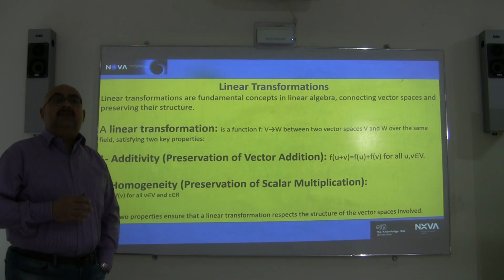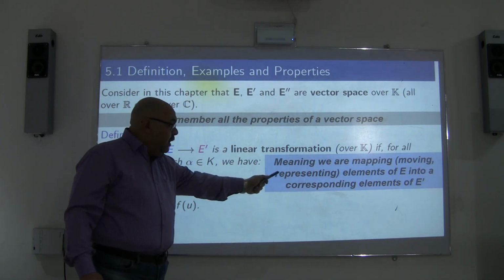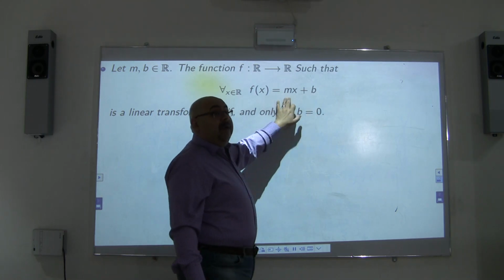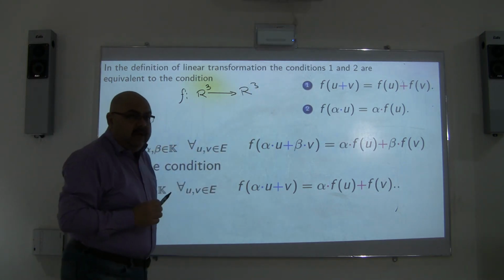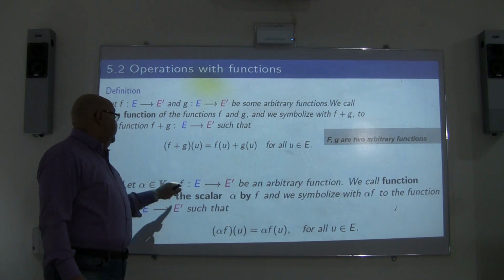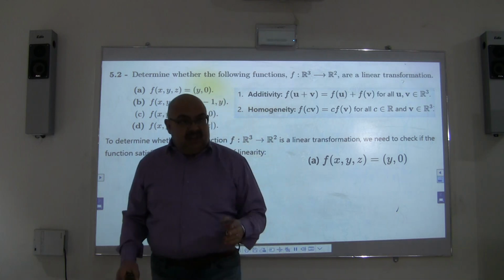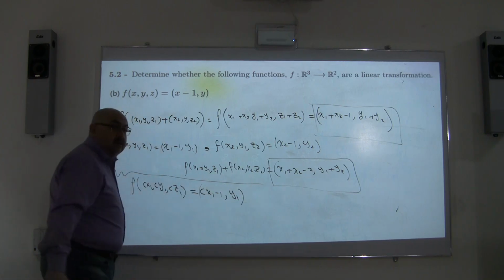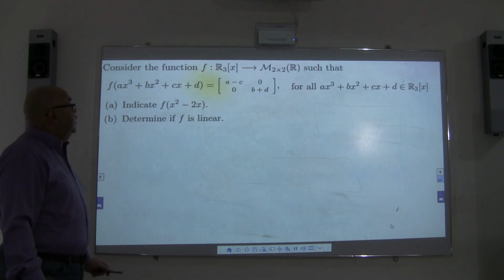W11 Linear transformation P 1